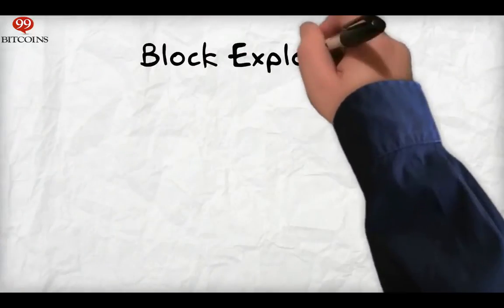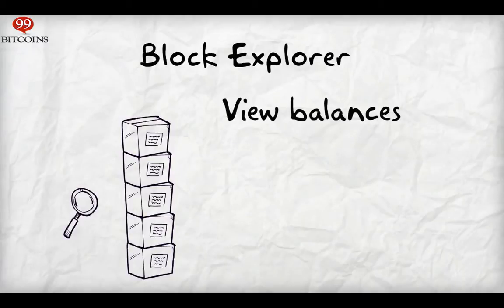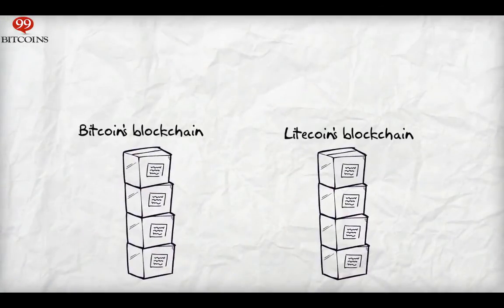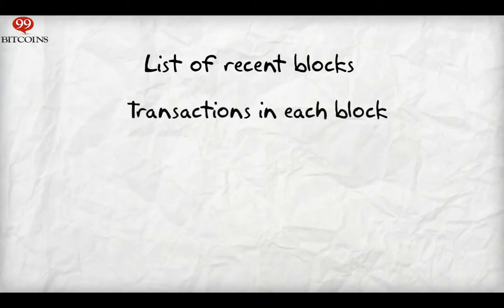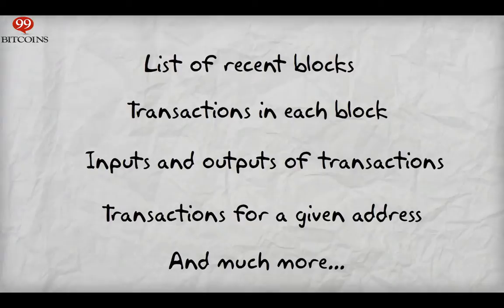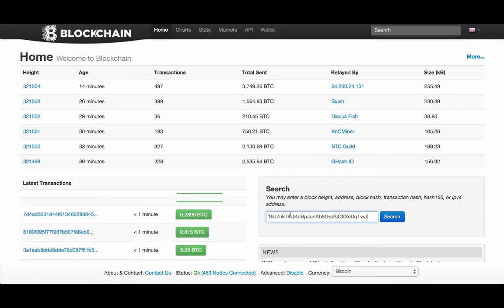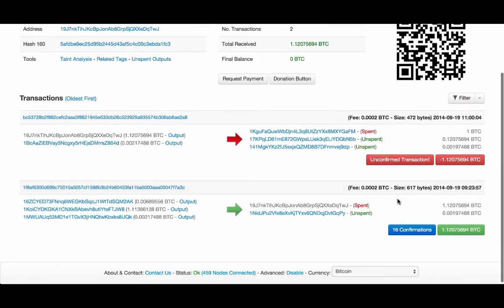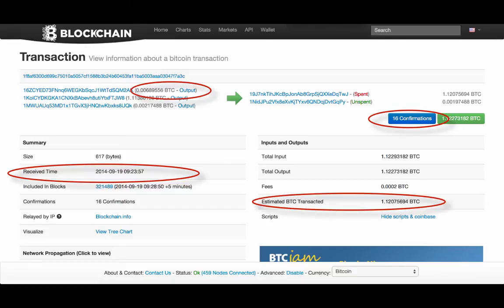What is a Bitcoin Block Explorer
A short video explaining what a block explorer is.